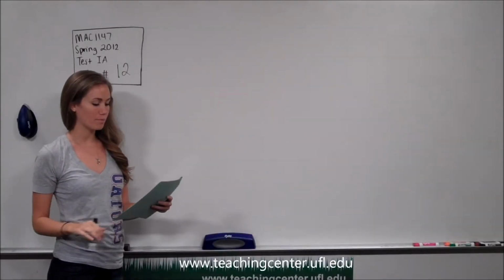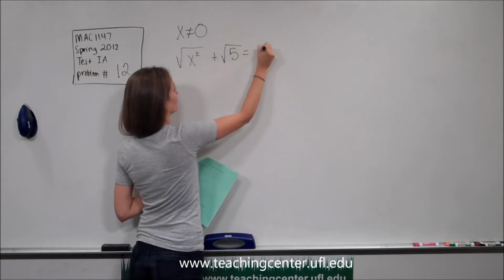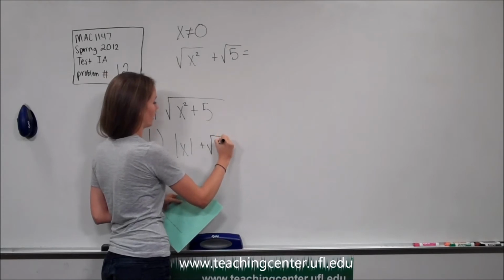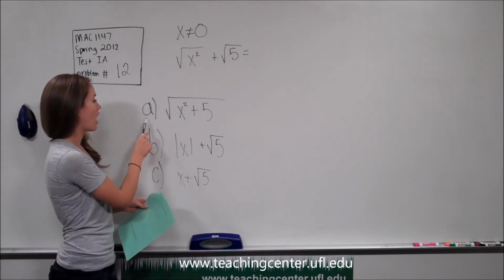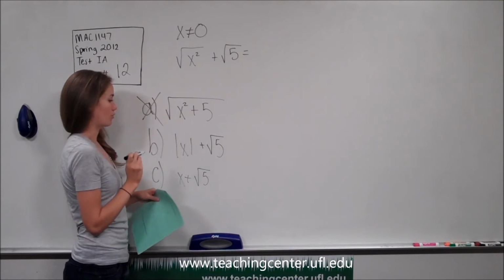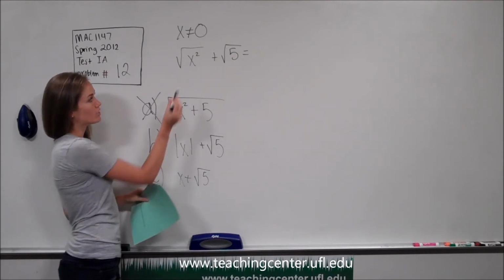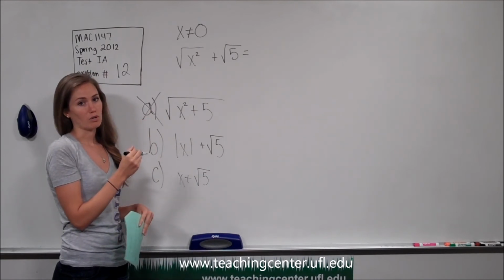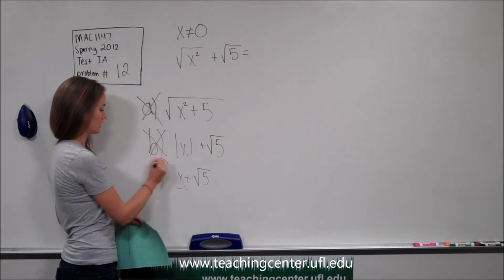Problem 12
MAC 1147 Practice exam 1 video solution Spring 2012
For a pdf of this exam and best practices for using this resource, go